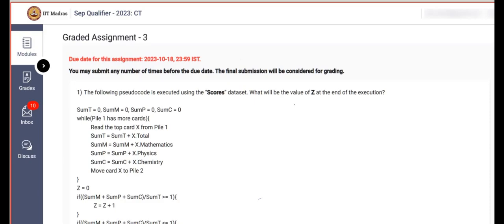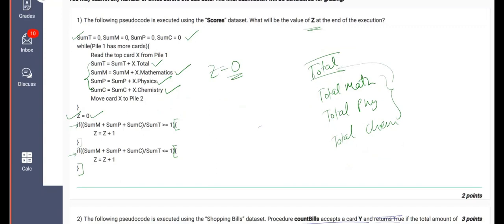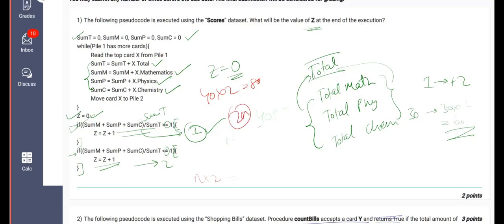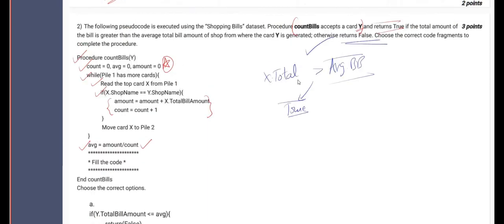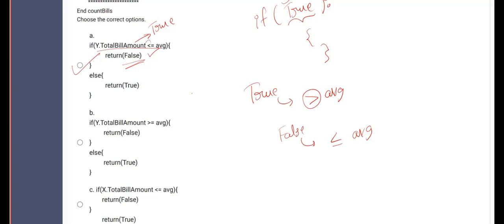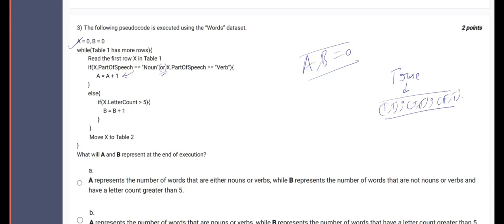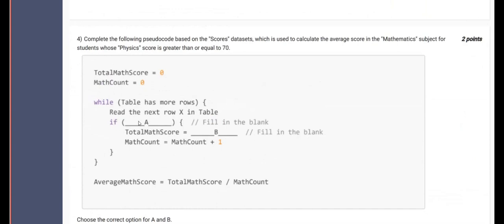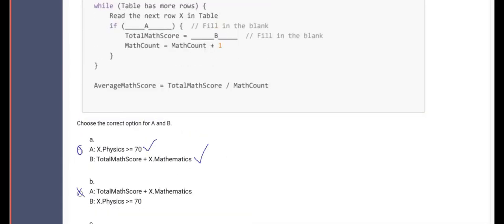IIT Madras Bsc Online Degree Computational Thinking Graded assignment week 3 Answers | Solution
IIT Madras BS Online Degree Computational Thinking CT Graded assignment week 3 Answer | solution .
IIT Madras  CT  Graded assignment week 3 Answers .
IITM Madras  CT  Graded assignment week 3 Answers .

○ Coordinate Geometry Book-
○ Algebra Book-
○ Calculus Book-
○ Play with Graph Book-

○ Introductory Statistics,by Neil Weiss (Author)-
○ Computational Thinking: by G Venkatesh, Madhavan Mukund -

○ English-1 Books.

○ Logitech HD Webcam-
○ Logitech Wireless Keyboard and Mouse Combo-
○ Sony Earphone-

IITM ONLINE DEGREE
Computational Thinking CT Graded assignment week 3 Answers | solution| IIT Madras BSc Online Degree.

The solution TO Computational Thinking Graded Assignment week .